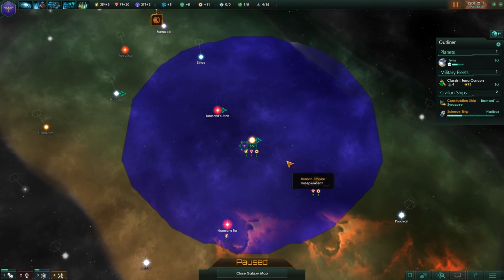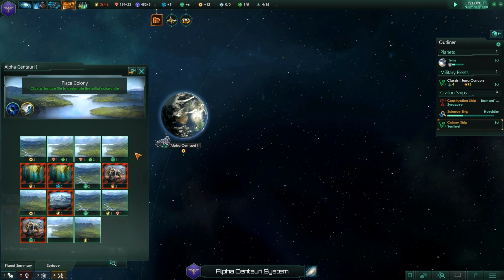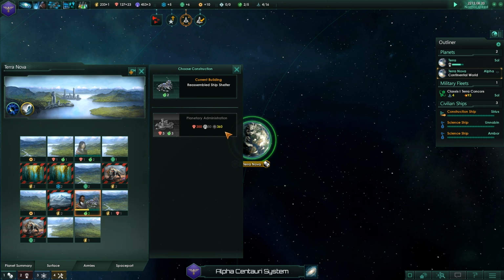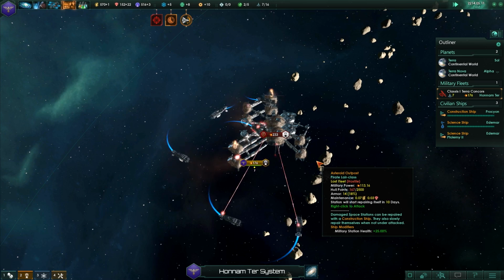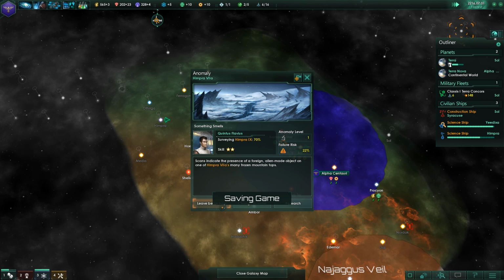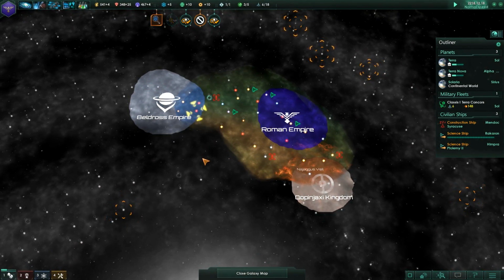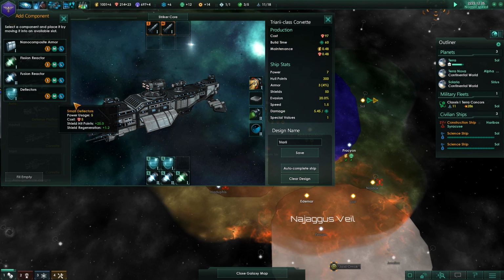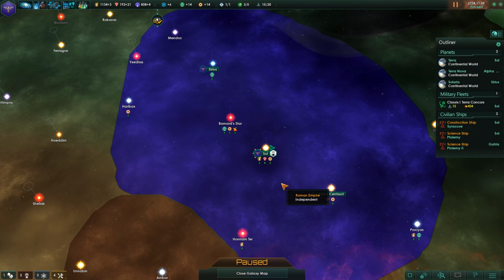STELLARIS - Let's Play - Roman Empire - Ep.2 - "Colonization!"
Playing Stellaris as The Roman Empire. An alternate history story where the empire never fell and has mastered interstellar travel. In this episode we begin our first colonizations, expand our borders and start preparing for war. I'll need all the help and support I can get on this one, as I've never done a let's play before and have no real way of promoting it!